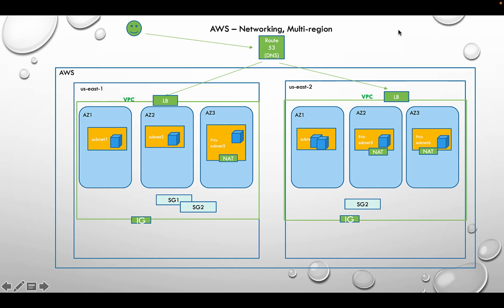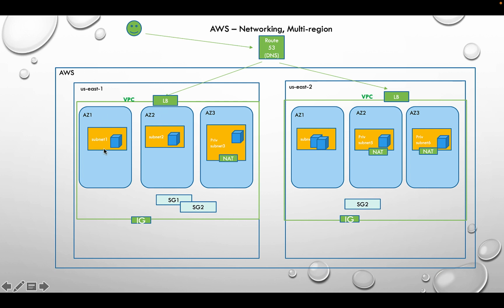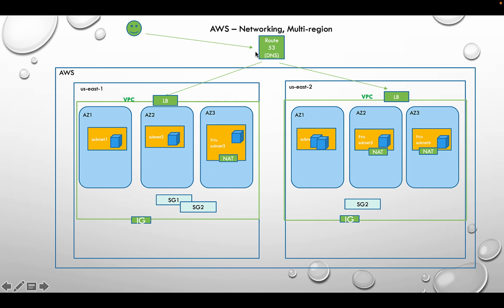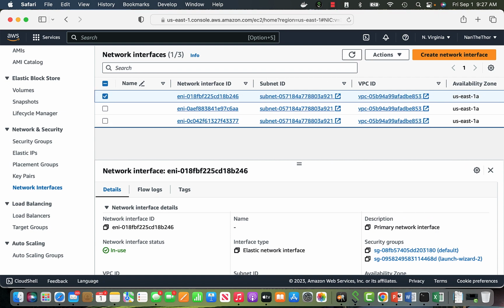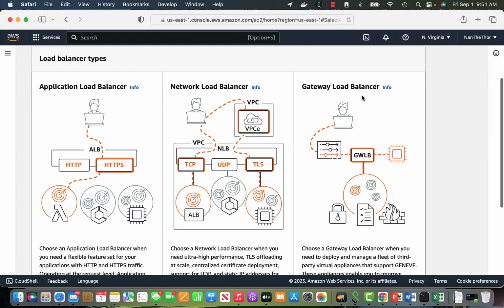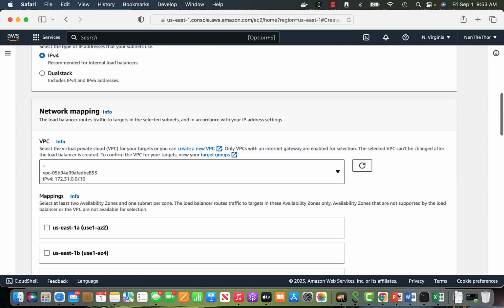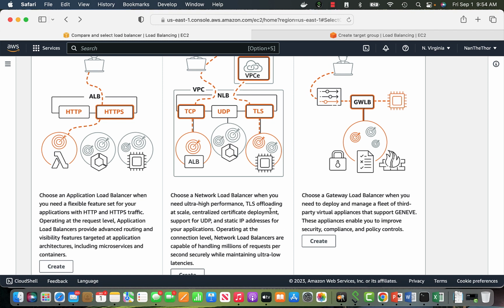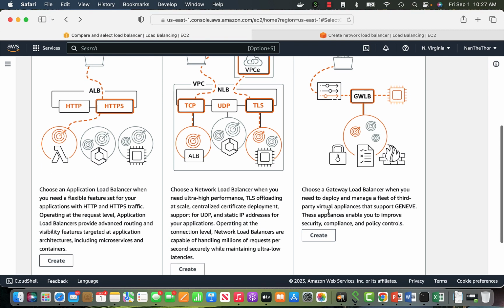AWS - Networking, LBs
Networking - Load Balancers - ALB, NLB and GLB; Subnets and ENI.